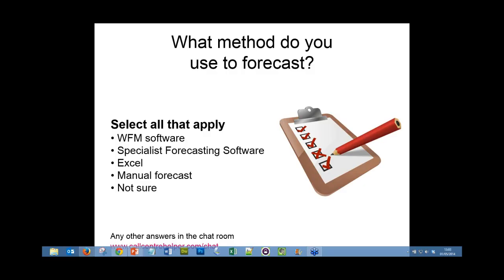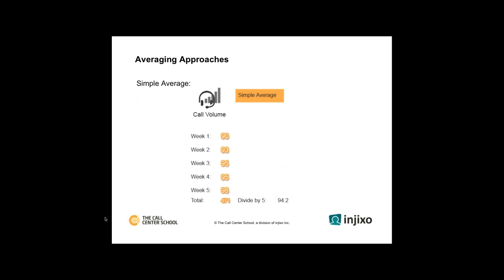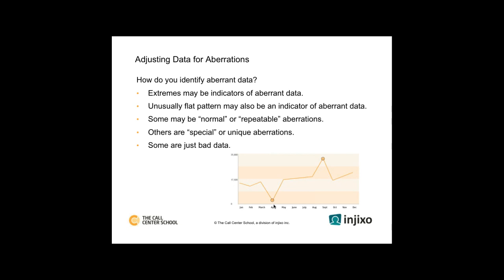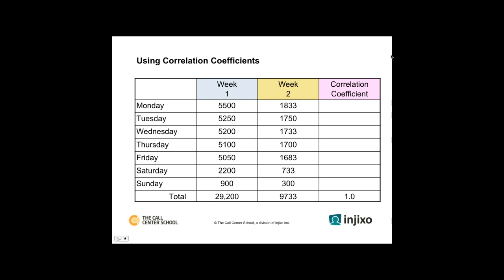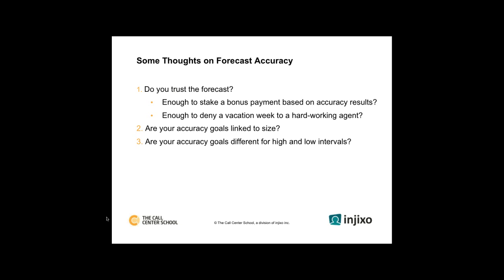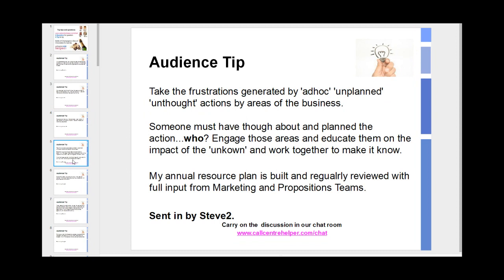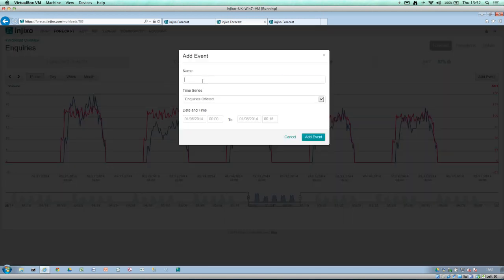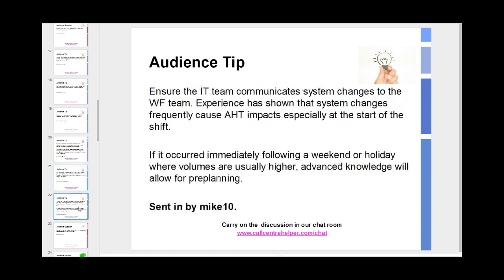Webinar Replay: Forecasting Masterclass